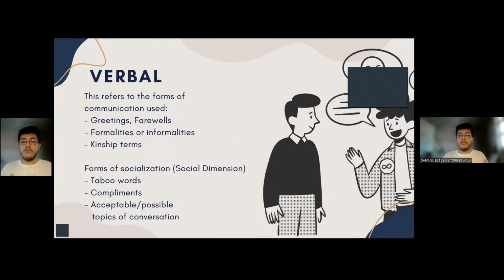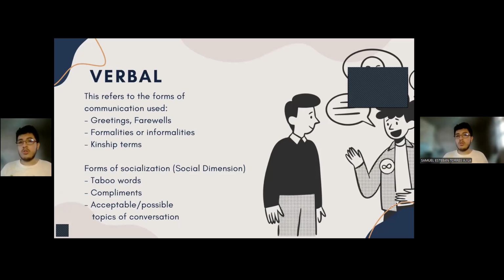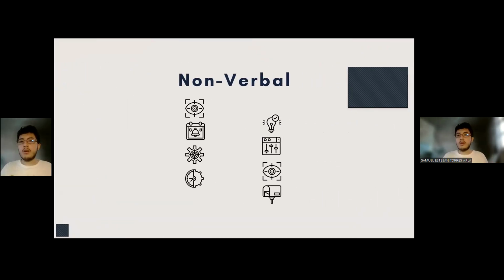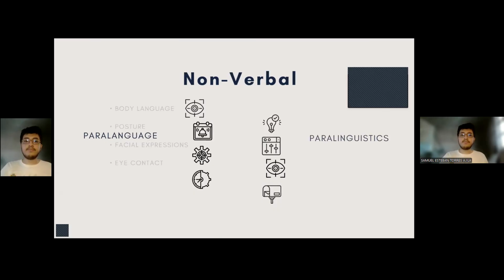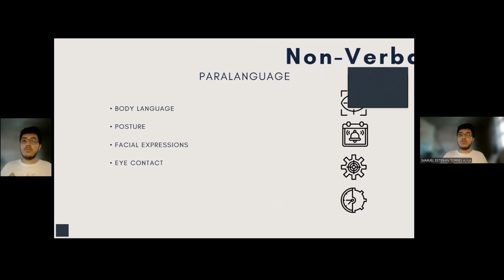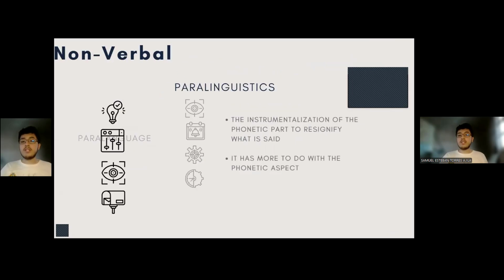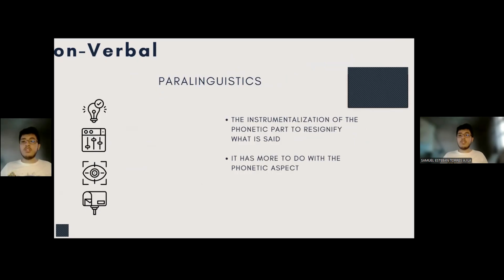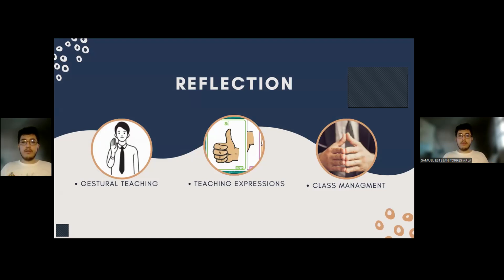Verbal and Non-Verbal Communication. Samuel Torres